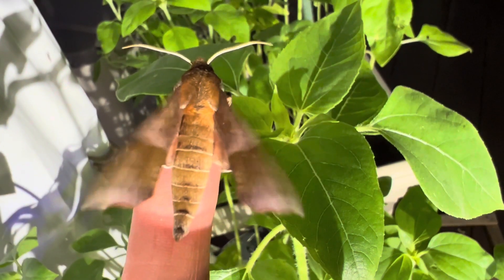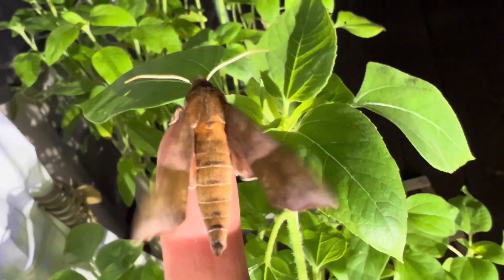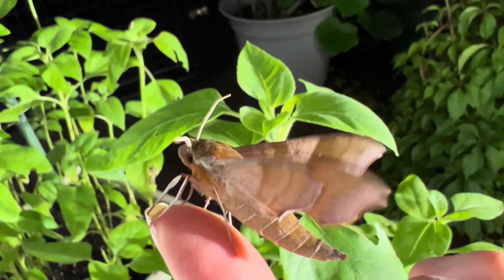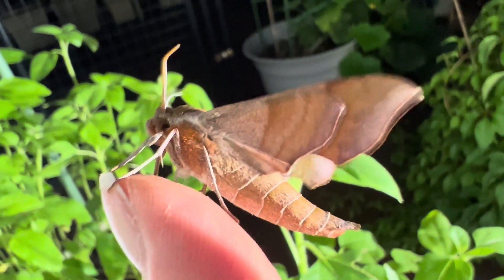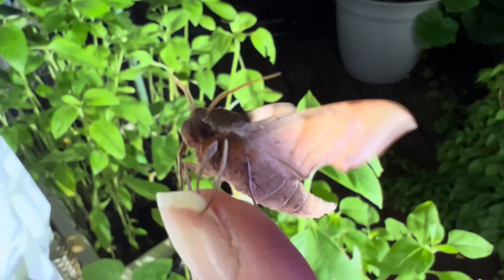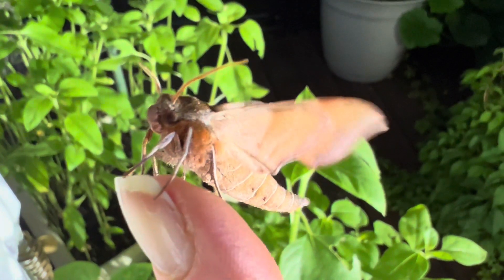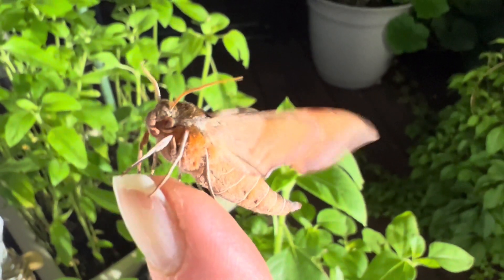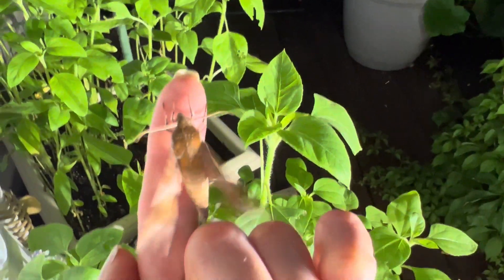The Azalea Sphinx moth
A medium sized Sphinx moth with beautiful dappled camoflauge that spends the nights pollinating flowers